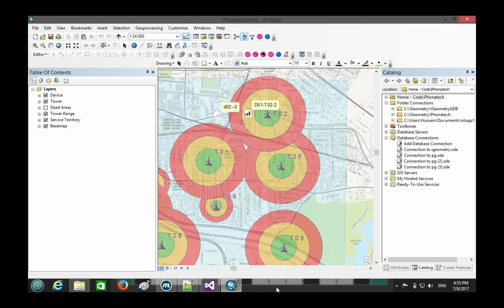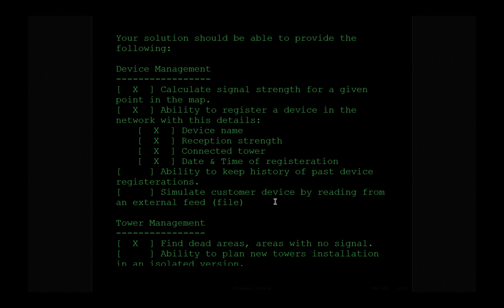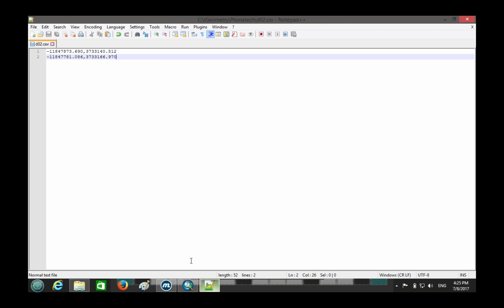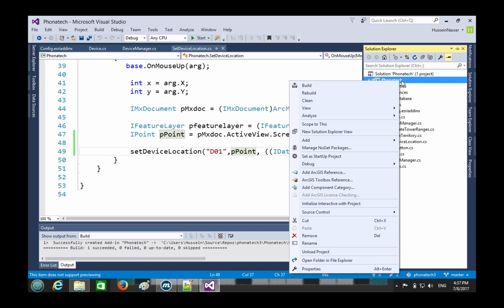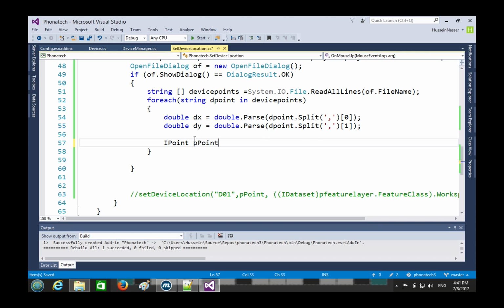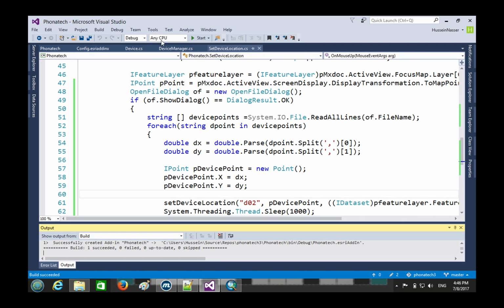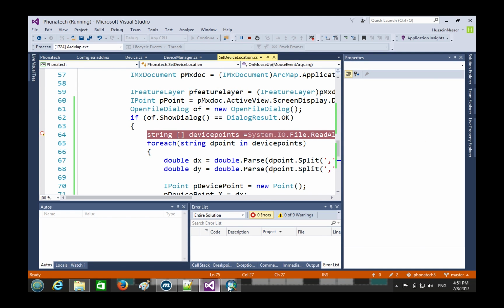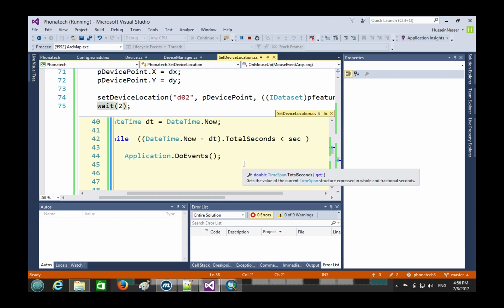ArcObjects by Example C# (IGeometry) - Part 15 [Finale]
Final episode of arcobjects, we enable archiving and build functionality to read device location from external file [csv] and update the device on the map in real-time.

-Hussein